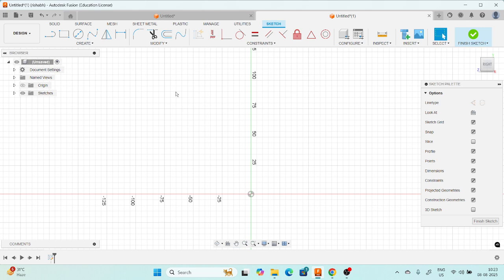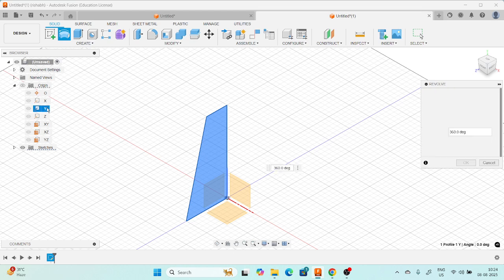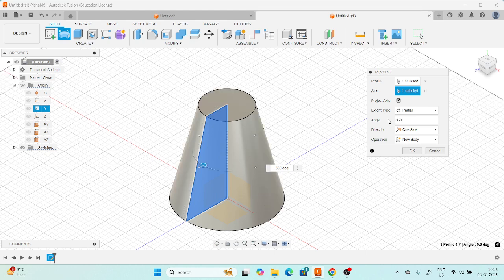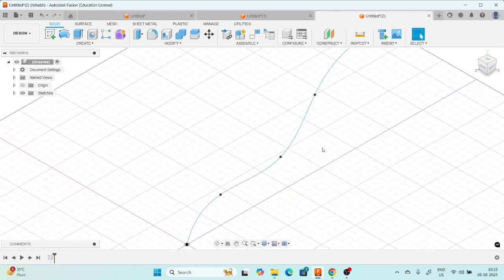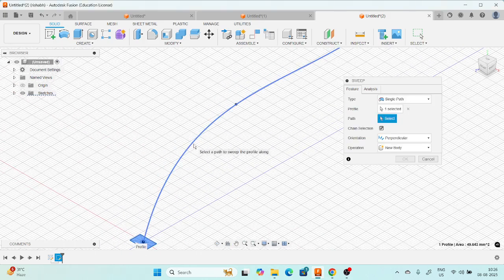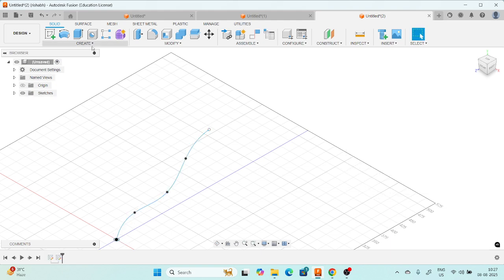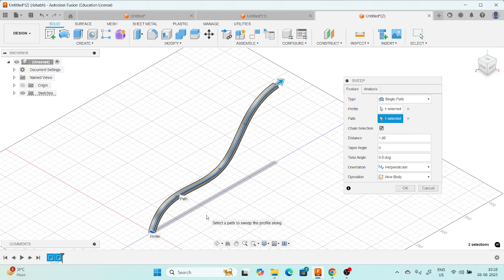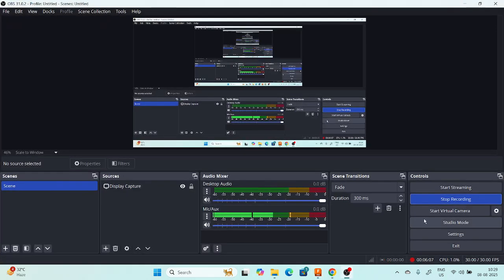2 Basics of sweep and revolve in fusion